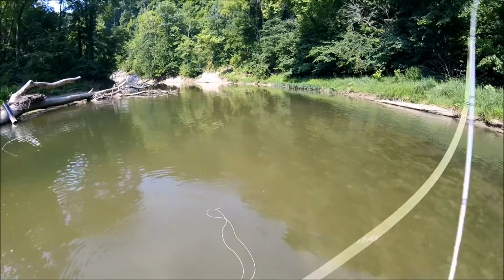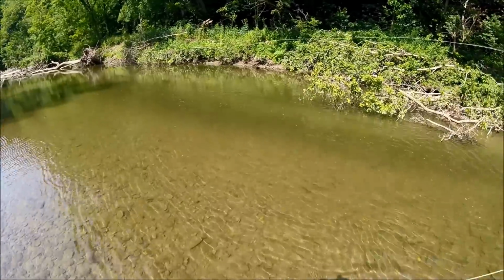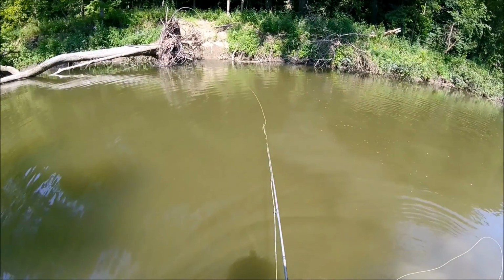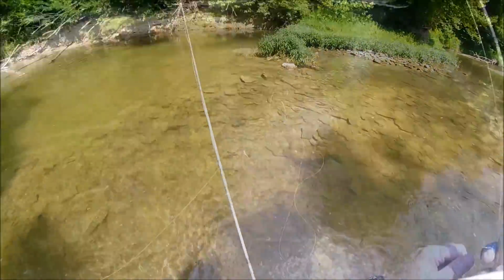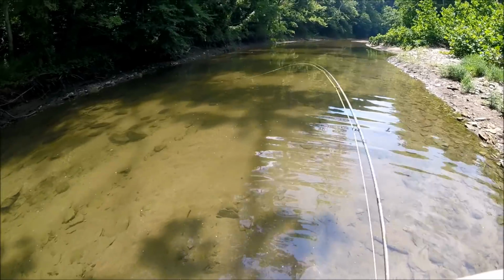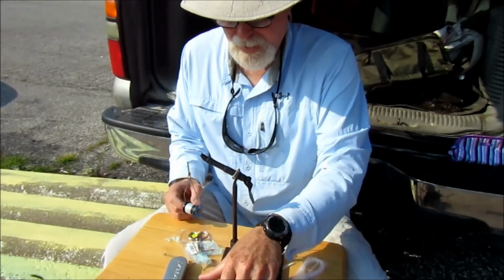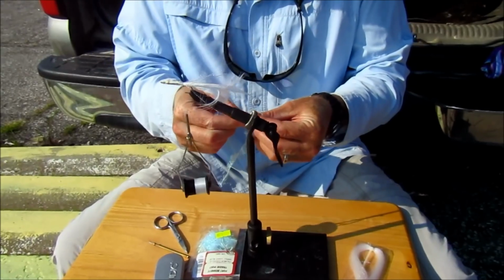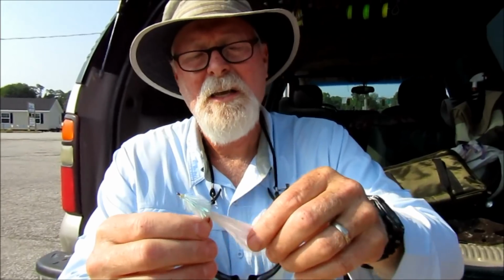Fly Fishing the Big Walnut in Mid-Summer & Fly Tying Demo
There are those times when the fish have a distinct advantage; this video was one of those moments. The water on the Big Walnut was low and gin clear...long casts and stealth was the secret to the day. At the end and looking back, I was happy to have caught as many as I did and to land one big healthy 16 incher...that was indeed the icing on the cake. For sure you can enjoy the beauty of Indiana in the middle of Summer. Note: The fly tying demo is of me tying the actual fly that was used in the video. You can read more on my web